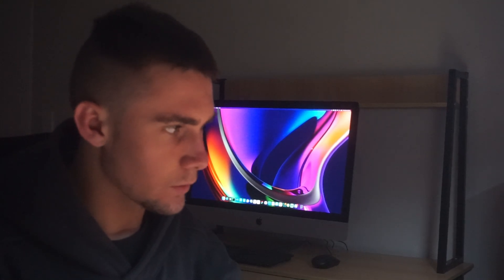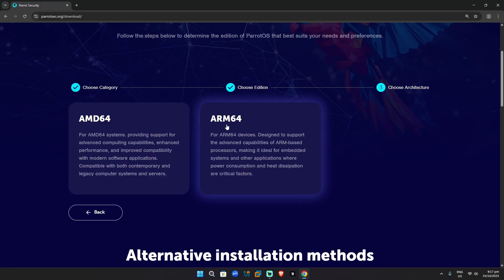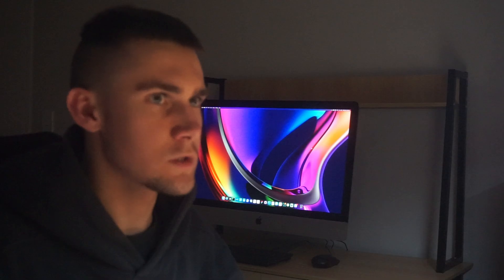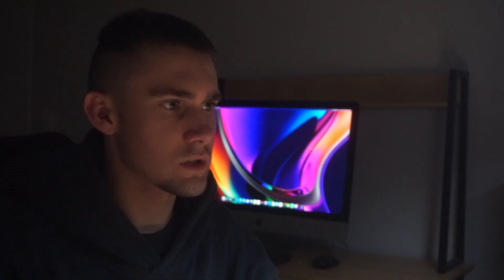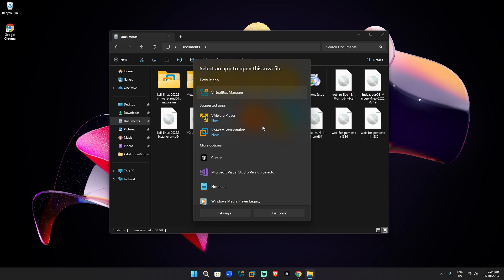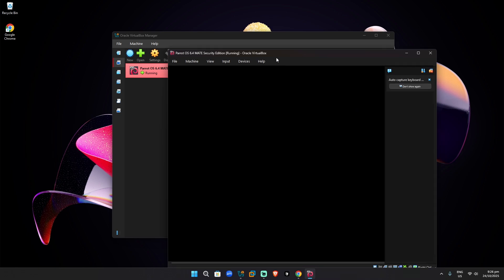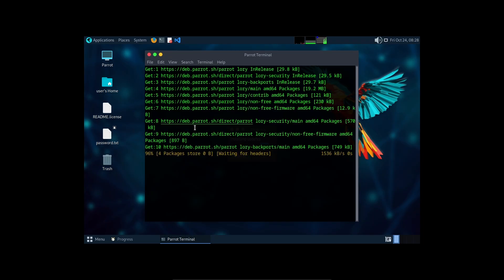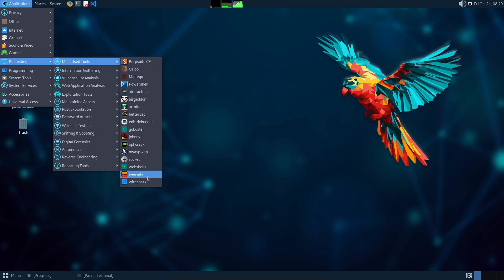How to Install Parrot OS on Windows 11 (2025 Edition) – Easiest VirtualBox Setup Tutorial!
Want to learn how to install Parrot OS on your Windows 11 machine in under 10 minutes? 👇

Step 1:
Download the latest Parrot OS OVA file from the official Parrot Security website.
👉 (Make sure to choose the VirtualBox-compatible version!)

Step 2:
Download and install Oracle VirtualBox from virtualbox.org

Step 3:
Once VirtualBox is installed, double-click the Parrot OS OVA file.
It will automatically open and import into VirtualBox — just click Import to continue.

Step 4:
Start Parrot OS by selecting it and clicking Start.

✅ Default Credentials:
Username: parrot
Password: parrot

This 2025 guide walks you step-by-step through setting up Parrot Security OS using VirtualBox, perfect for ethical hackers, penetration testers, or anyone curious about cybersecurity tools.